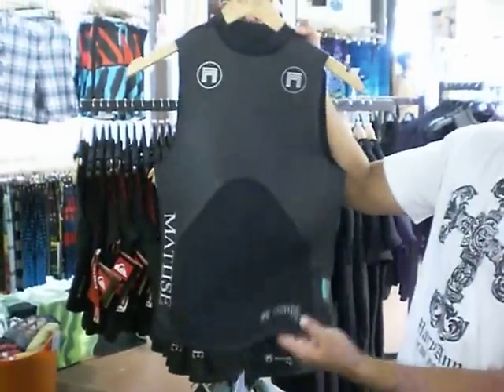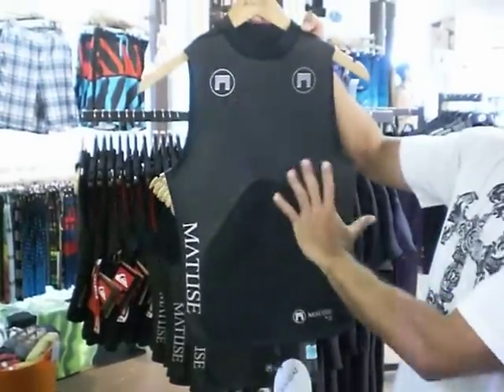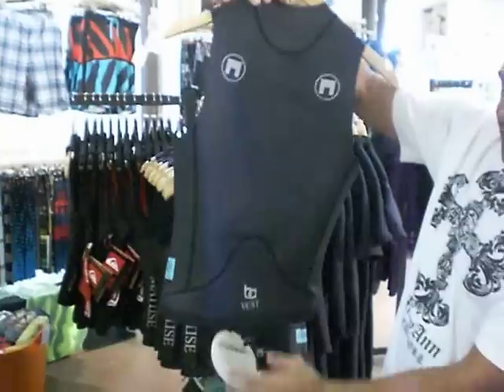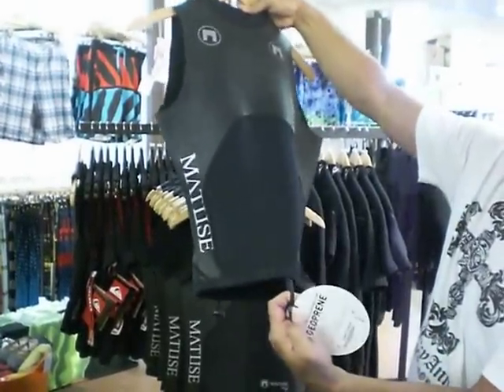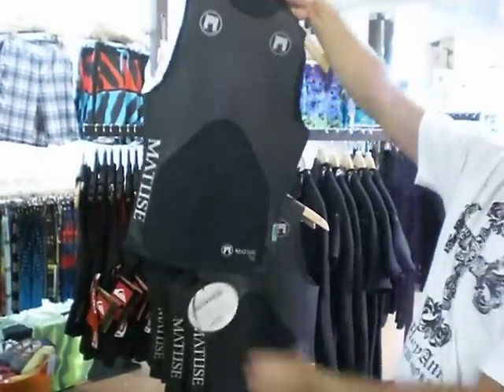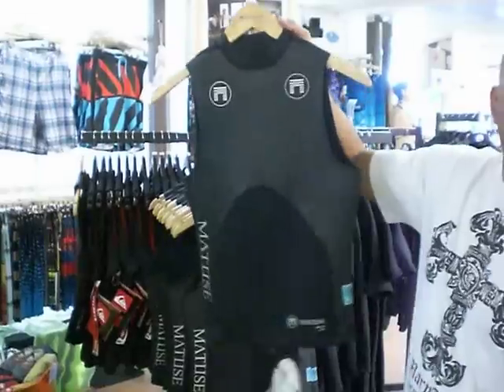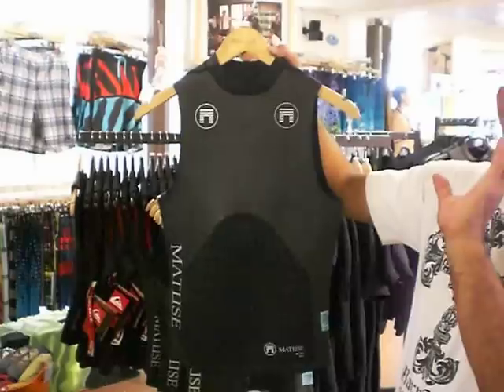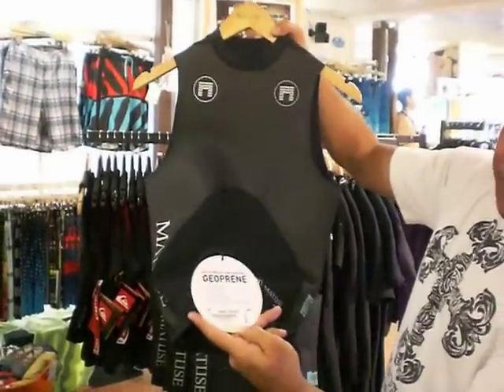Matuse BC Vest 1MM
Matuse Wetsuits
BC Vest 1MM Now In Stock at HSS!
Check them out now at Hawaiian South Shore